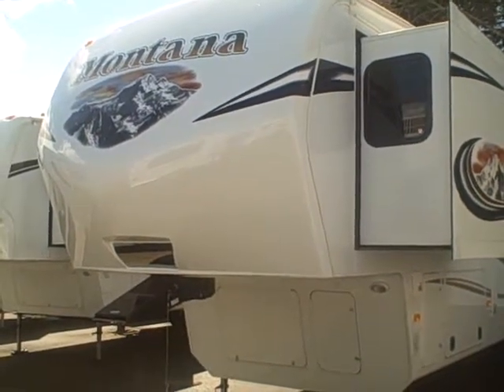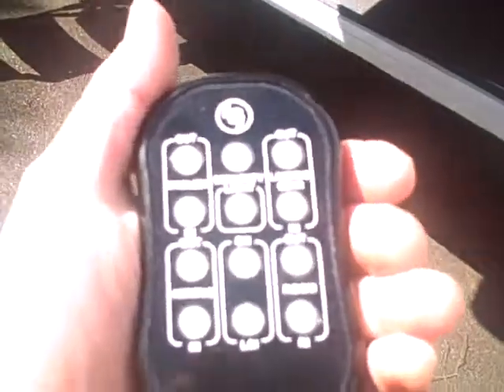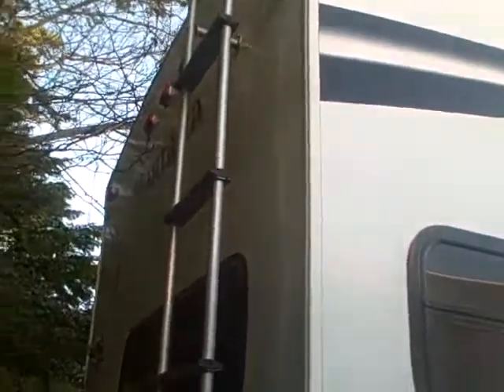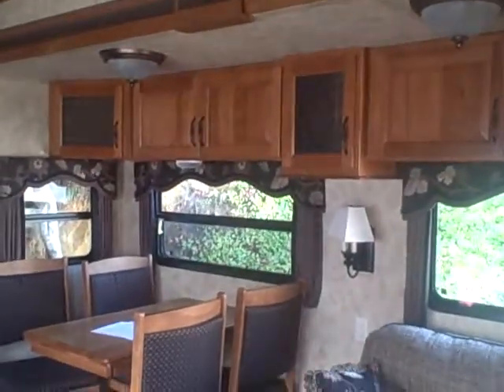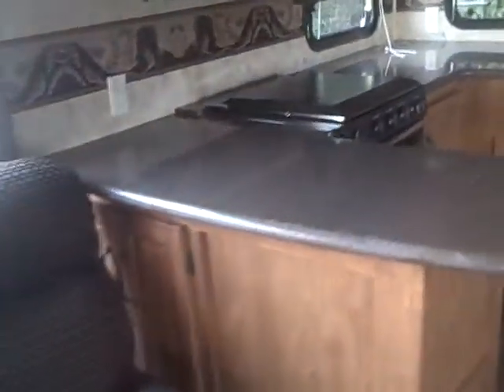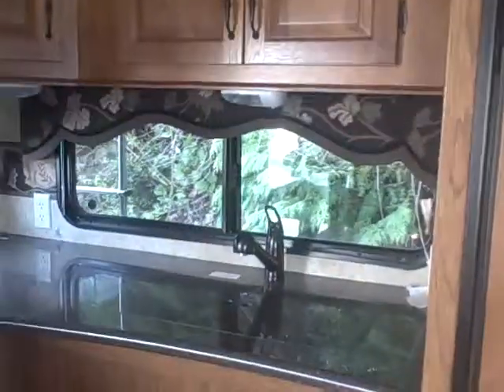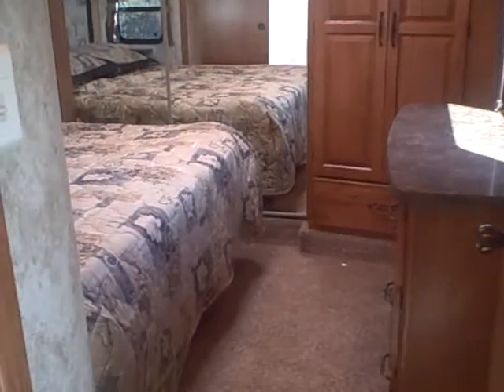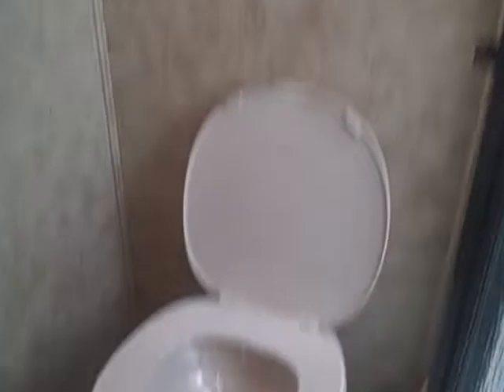2012 Montana Mountaineer 295 RKD # 3071962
Two-slide, rear kitchen, fifth wheel with all the right stuff. Aluminum frame construction, Hickory faced cabinets, and cutting edge interior decor. See why Montana is North America's #1 selling 5th wheel RV.